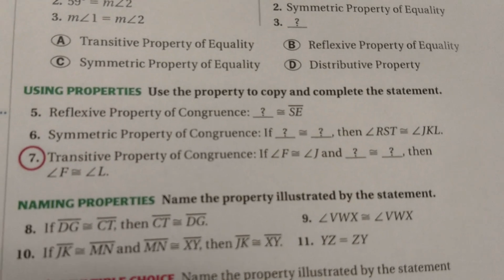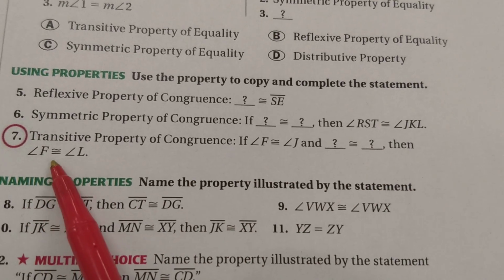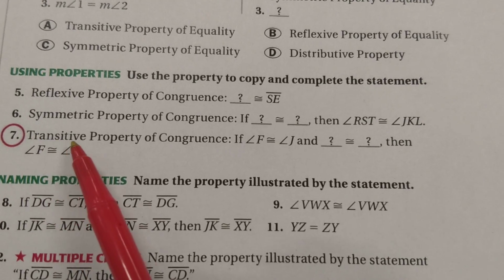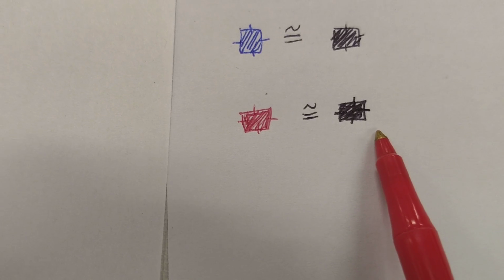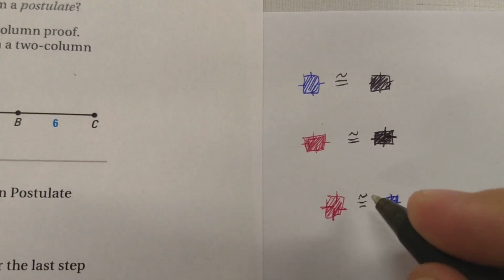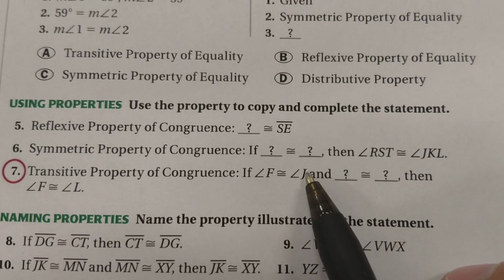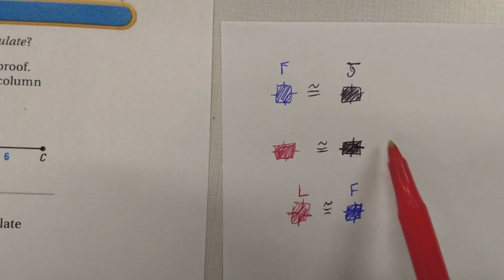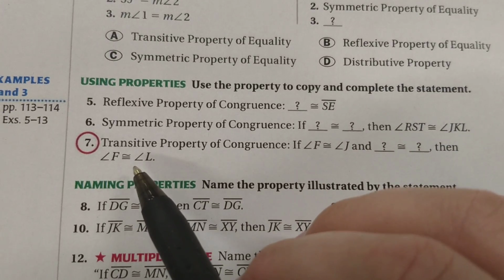4A - p.116 #7 - Using Properties